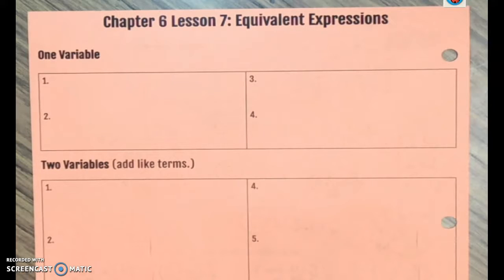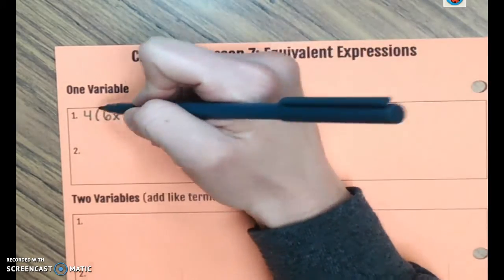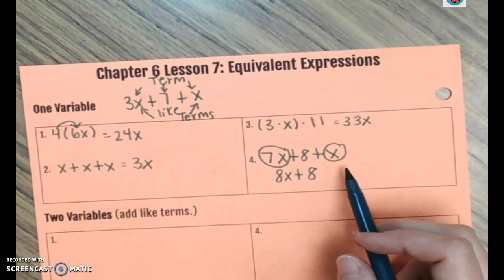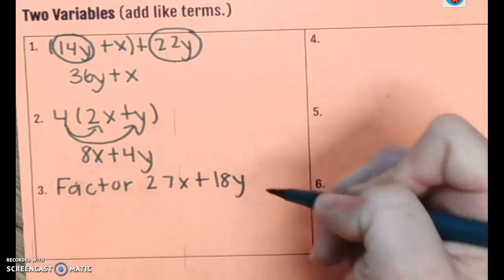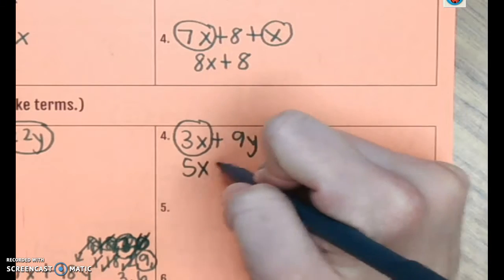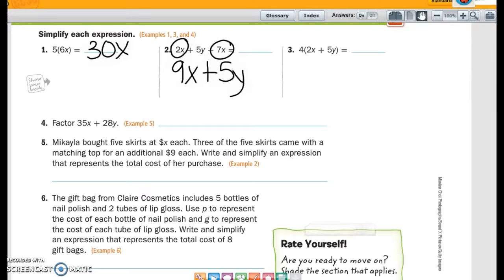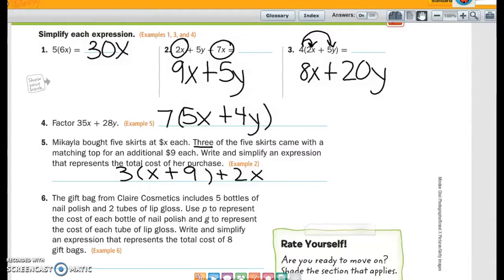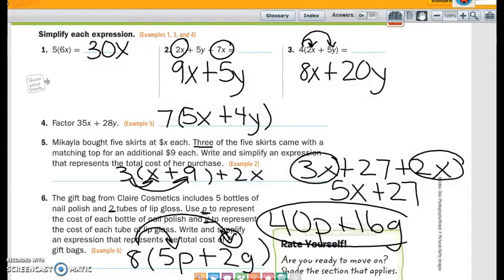Ch.6L.7: Equivalent Expressions